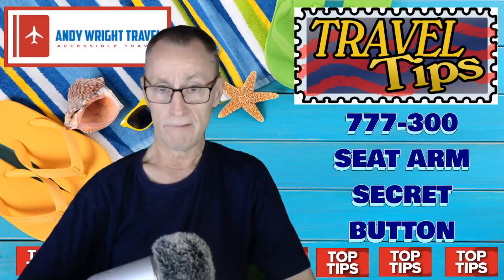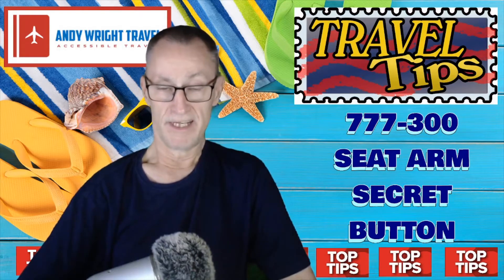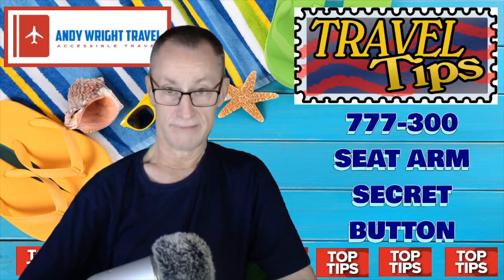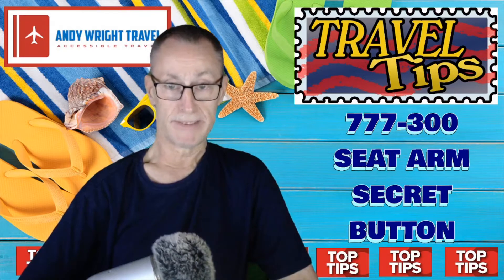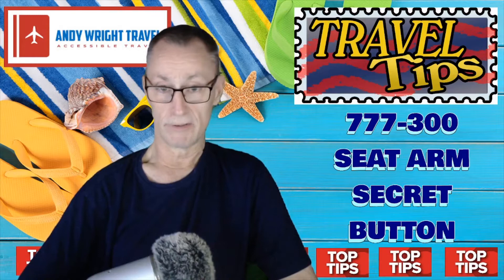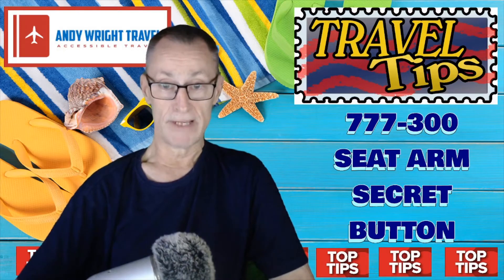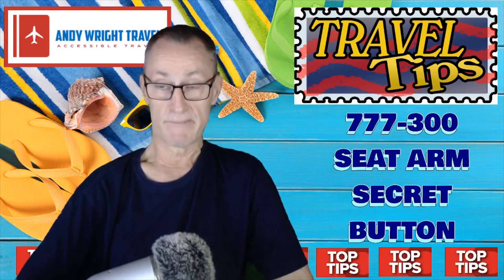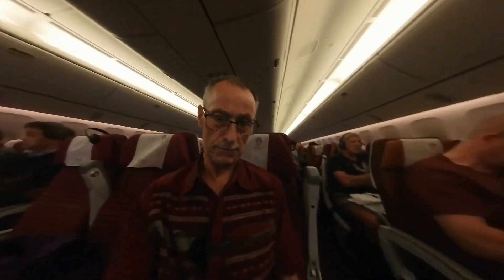777-300 secret button to release seat arm for easy access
777-300 secret button to release seat arm for easy access on aisle chairs. It's a godsend and saves you from climbing over the armrest, and is also useful if you transfer to a wheelchair.

OR

OR